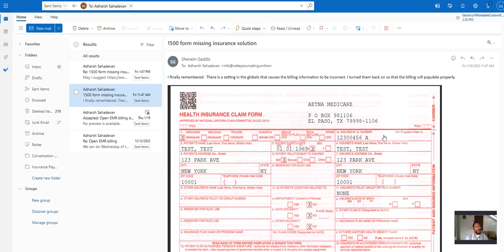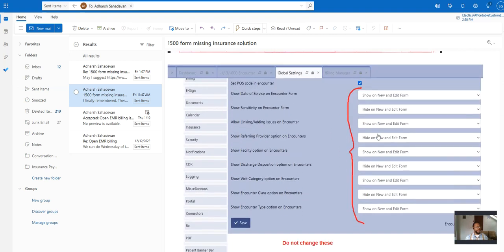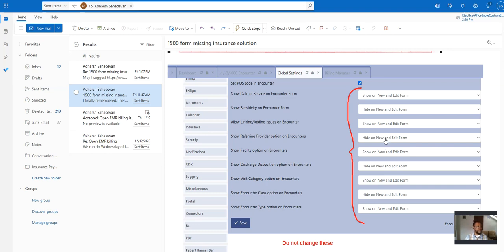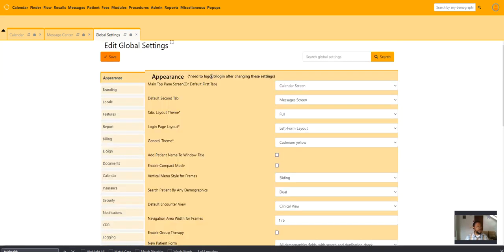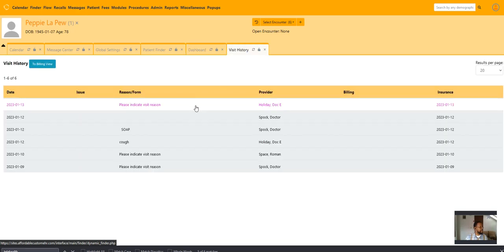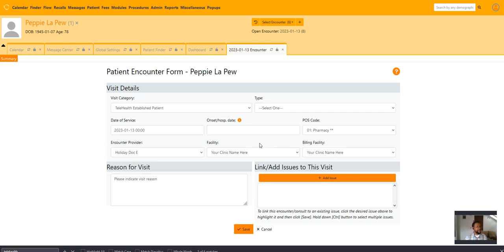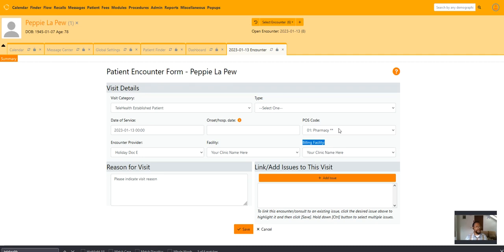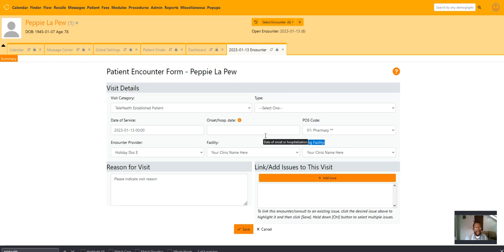Billing Gotcha v7 Blank Insurance on HICFA 1500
This is a quick video about billing. The insurance can come up blank if the billing facility is hidden.